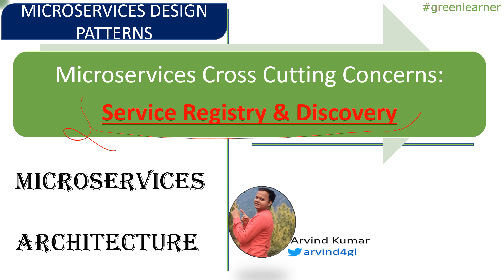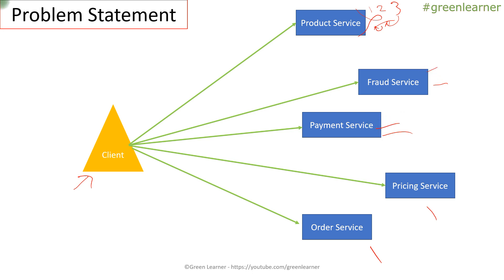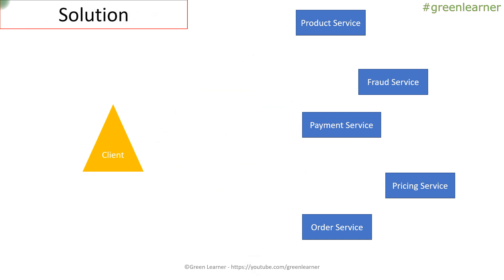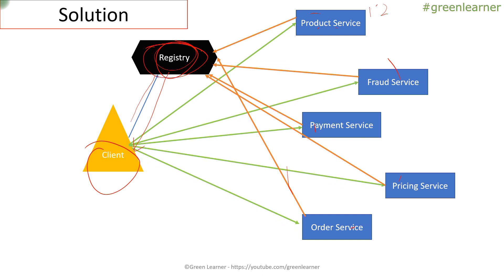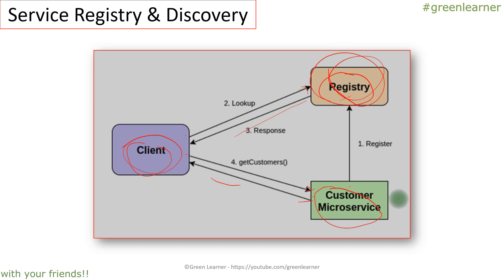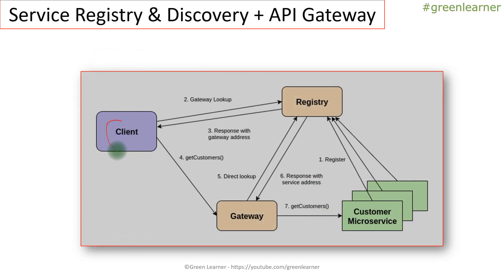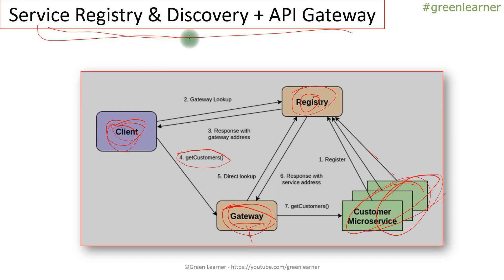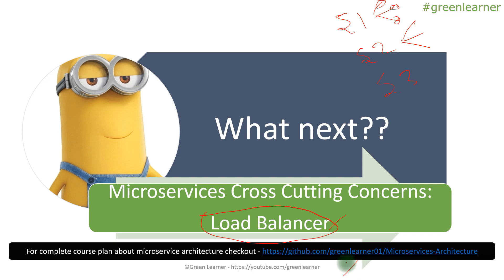Service Registry & Discovery || Service Registry + API Gateway || Microservices Architecture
👉 What is the Service Registry & Discovery pattern in microservices?

Cheers!!
Happy Coding!!